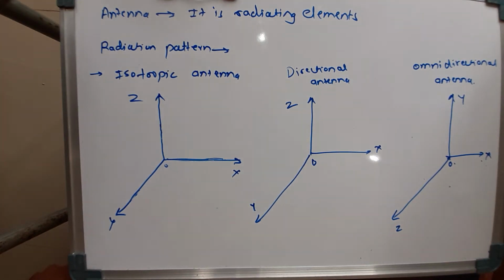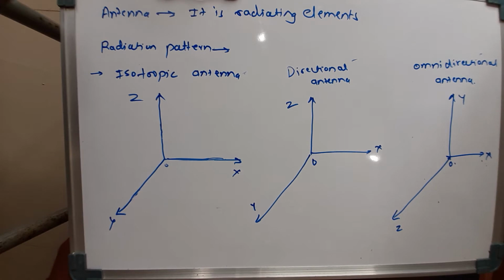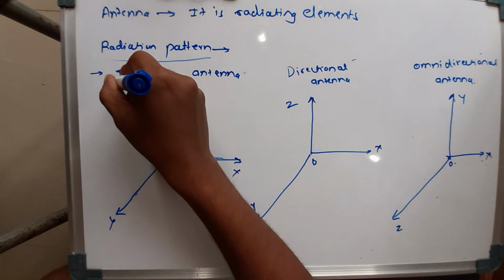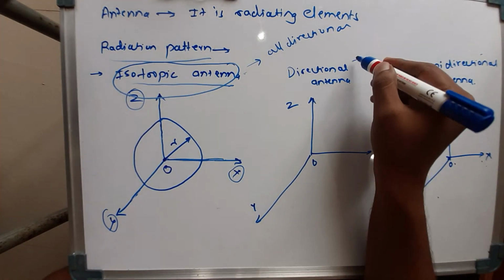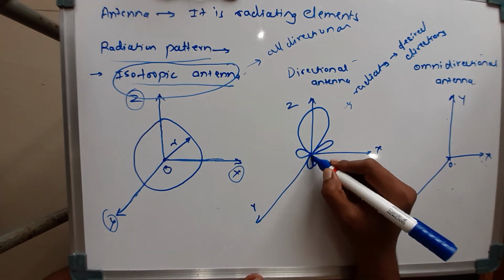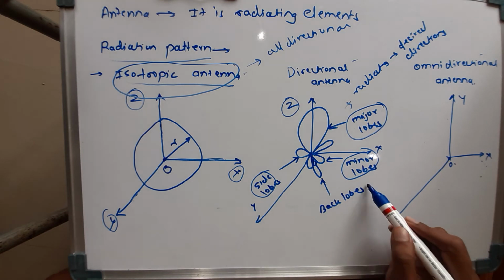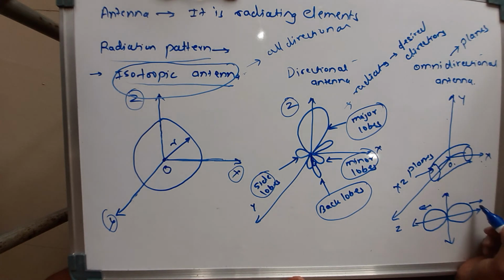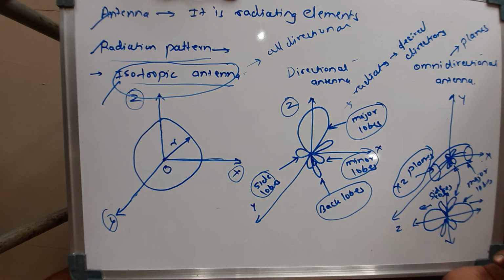Radiation Pattern of Antenna ,Antenna Parameters ,Isotropic ,Omnidirectional Antenna, Major Lobes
In this  video,                                       I have to explained   What is Antenna . Basic of Antenna. Different Antenna Parameters .In Radiation Pattern of Antenna then the following outlines                       1. Isotropic Antenna Radiation pattern .                              2.Radiation pattern of Directional Antenna.                             3.Radiation pattern of Omni directional antenna.                           In radiation pattern of Directional antenna                  I will explain what is major Lobes ,Minor lobes,  Side Lobes, Back Lobes   .                Electronic For U channel is all about Engineering and Technology This video is a part of antenna and wave propagation